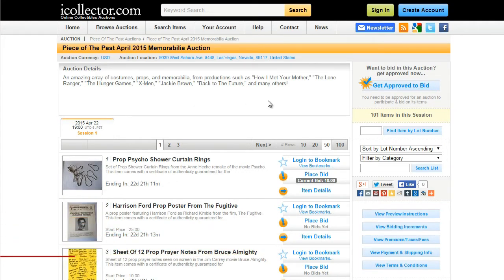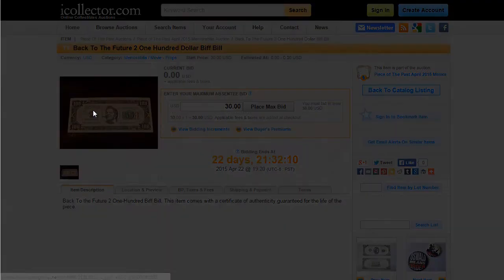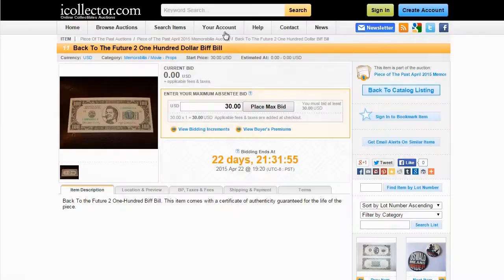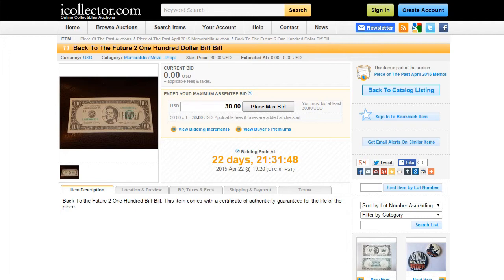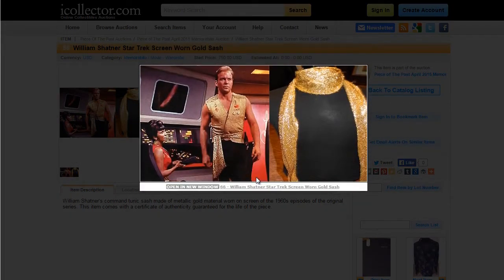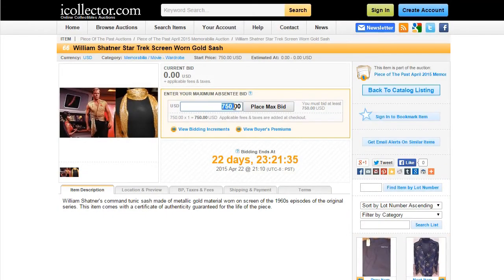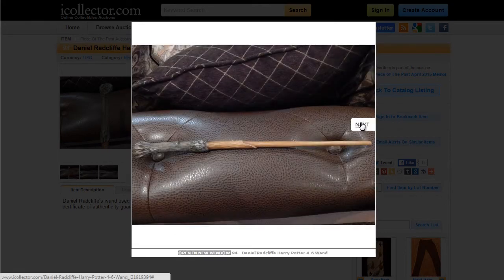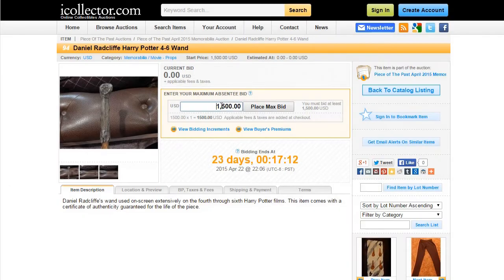Piece of The Past April 2015 Memorabilia Auction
Lot #11 - Back To The Future 2 One Hundred Dollar Biff Bill

Lot #66 - William Shatner Star Trek Screen Worn Gold Sash